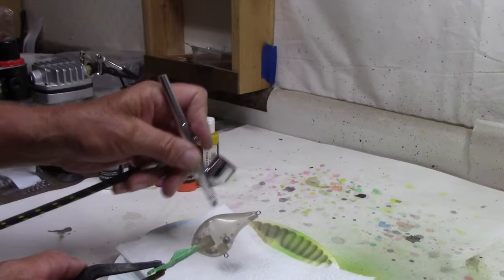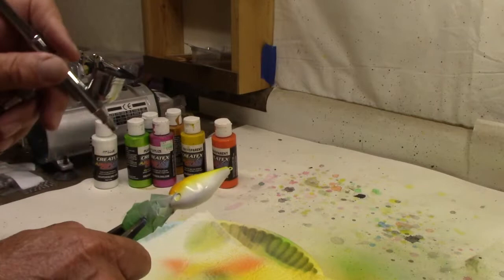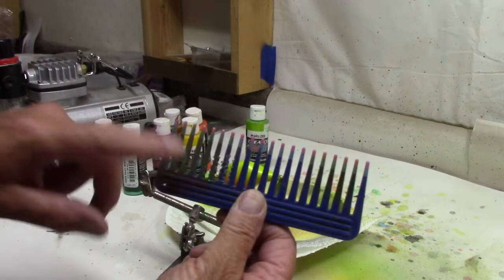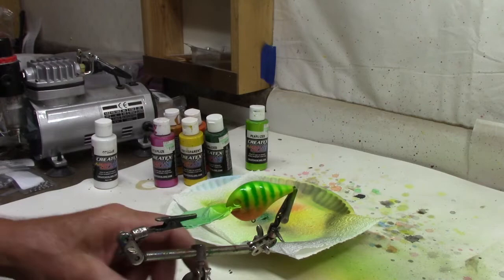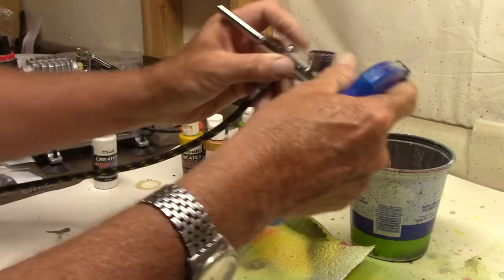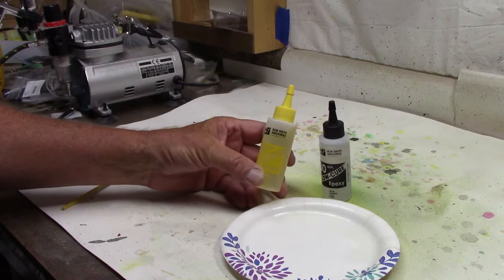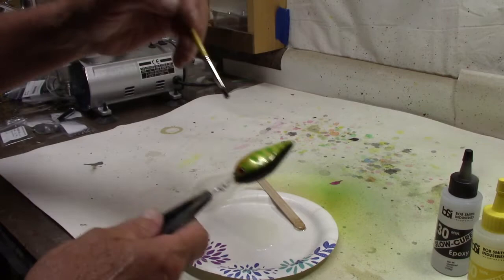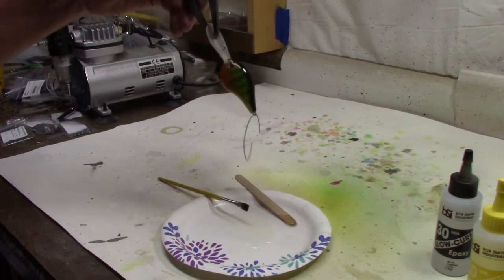Paint a pearleized gill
I needed a gill pattern for this style of lure, but thought I'd go pearlized this time.

Bite Me T shirt
Bite me Phone cases. I phone 6 plus will work in 7/8 plus case
I Phone
Samsung
Bite Me Pop Socket for phone or tablet